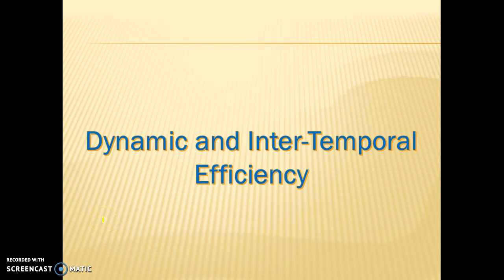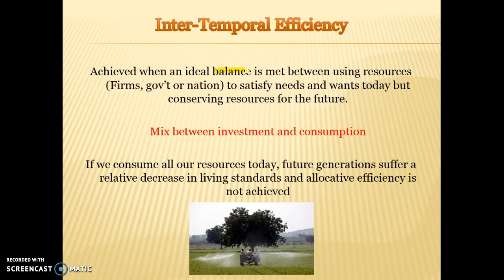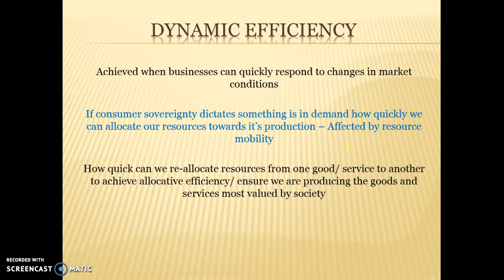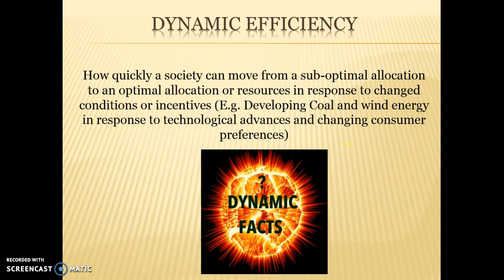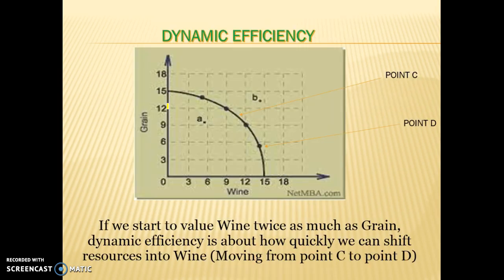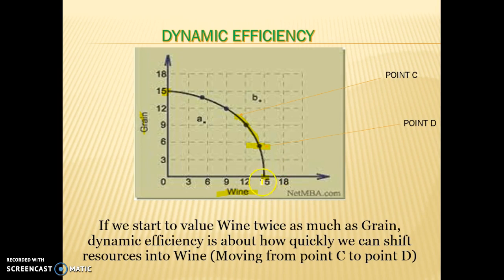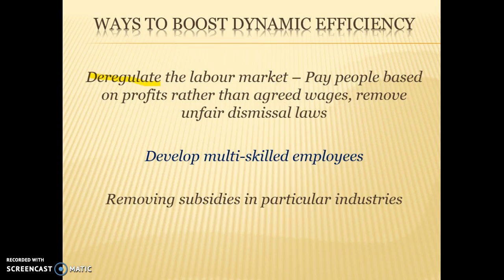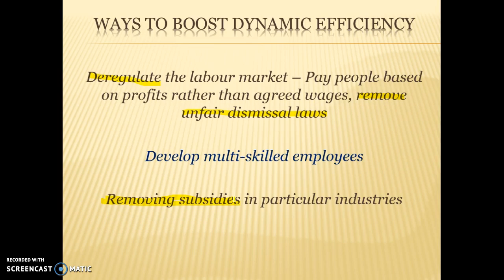Dynamic and Inter-Temporal efficiency